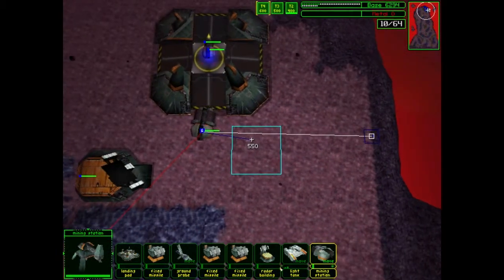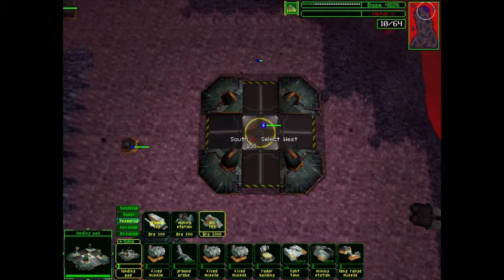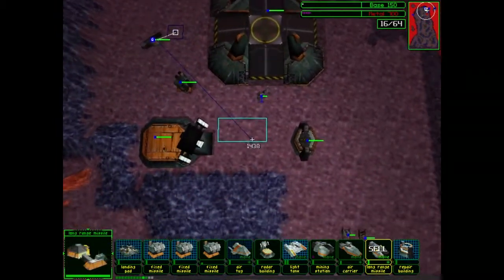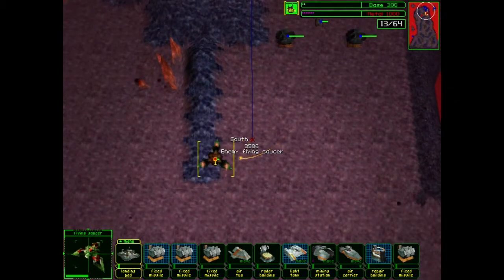Armor Command gameplay || UTF Mission 9: Uncover Sentinel Plans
An RTS developed by Ronin Entertainment in 1998.

UTF Mission 9.

Less then 16 minutes was enough to complete this mission.
Not because I'm so good - the mission had a few flaws... (but at least not bugs)